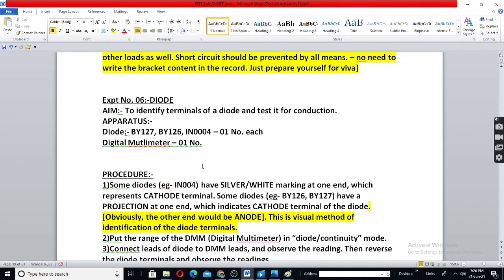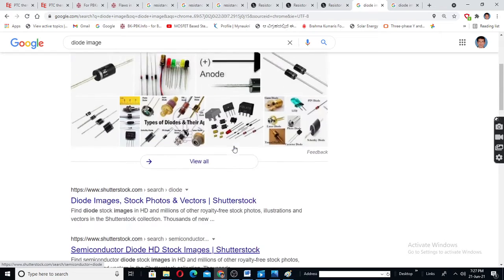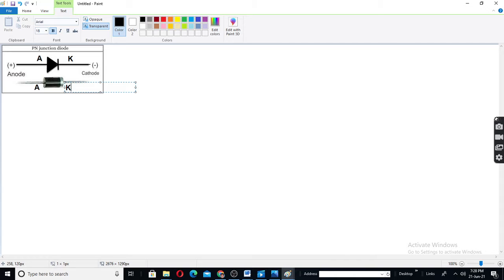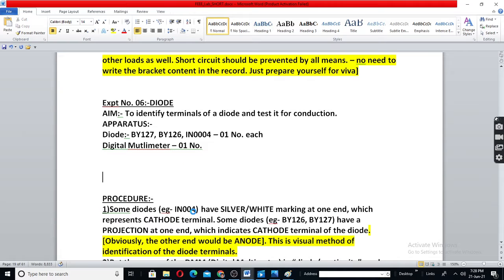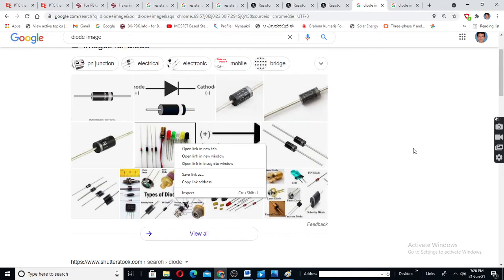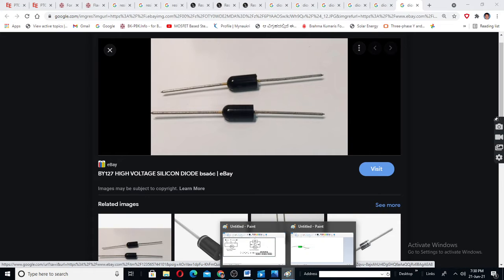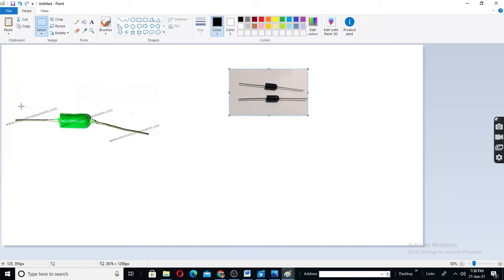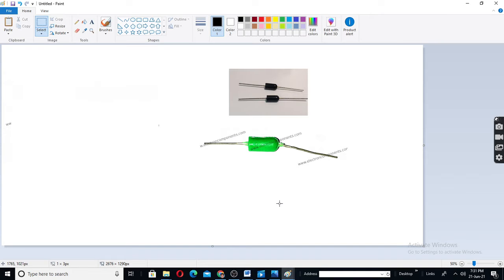Class 06 of FEE Lab for KPT DEEE Students, Mangaluru.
Diode